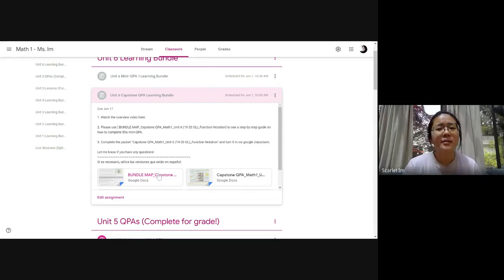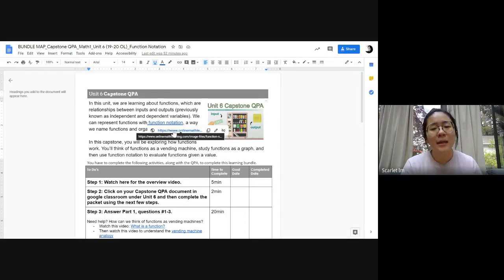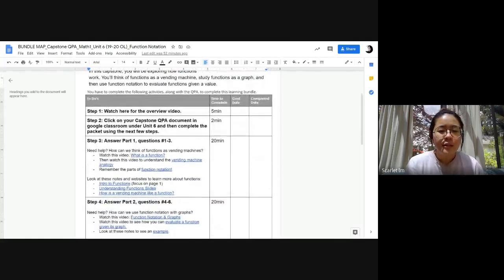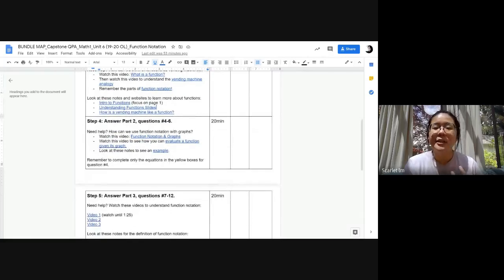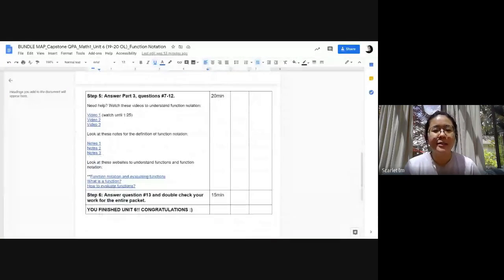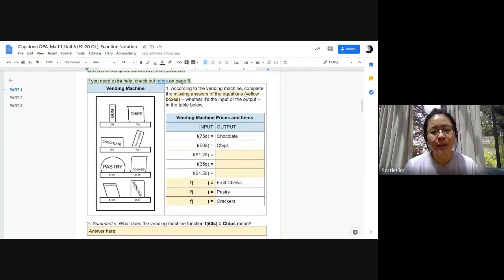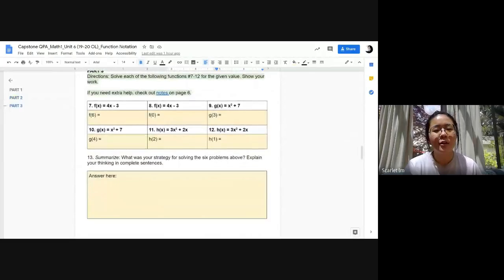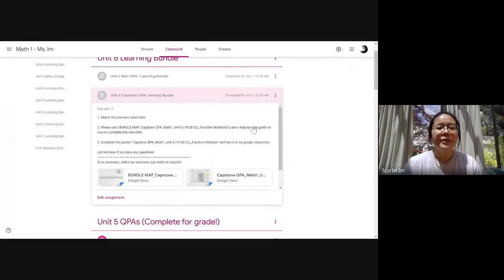Math 1 Unit 6 Capstone QPA Overview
New assignments! The school year is coming to an end. Do your best and reach out to your teachers if you need help.

Remember, I have live sessions every Tuesday and Thursday at 11:30AM.

Let me know if you have any questions! Be safe!